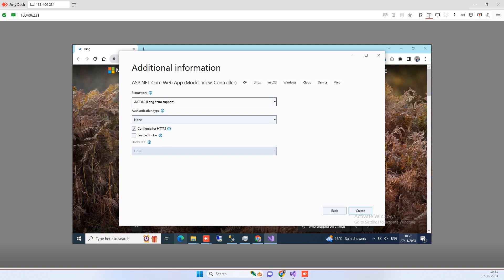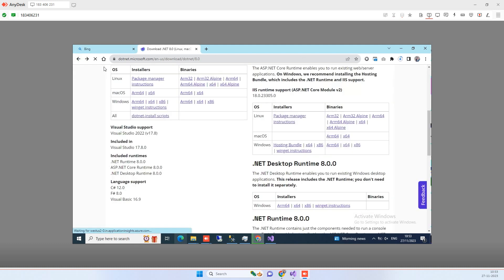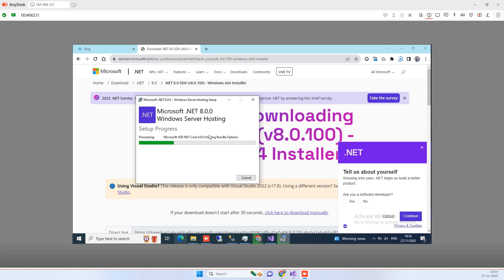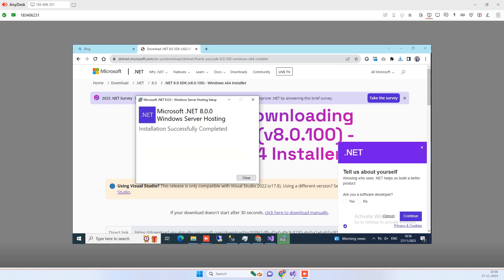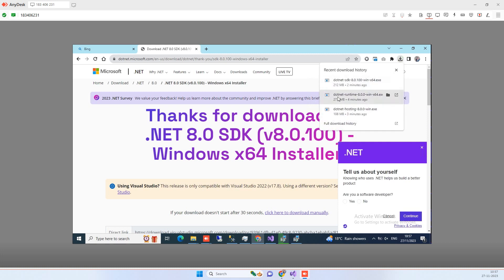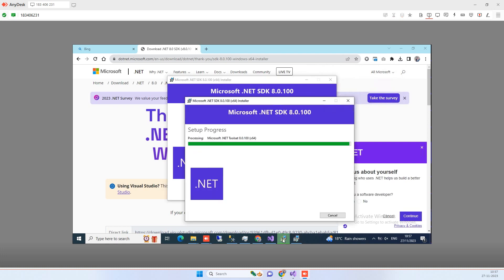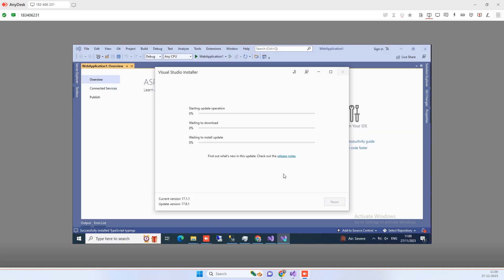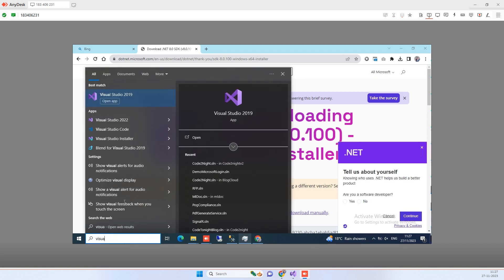How to install .net core 8.0 in visual studio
Hello guys in this video we will see how we can install .net core 8.0 version in visual studio 2022. So we will show you complete process for installing that.

How to use Asp.Net core 8.0 framework
How to create project with .net core 8
How to update .net core version in visual studio
How to install .net core 8 in asp.net